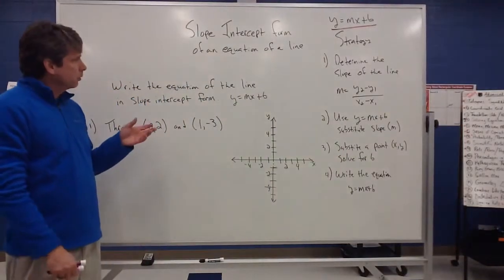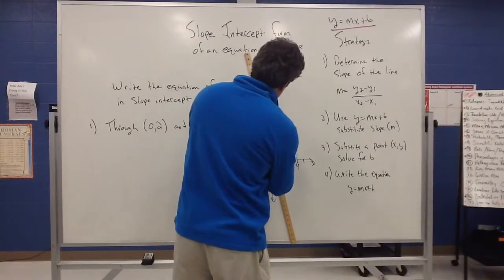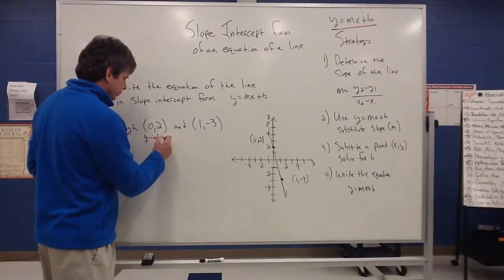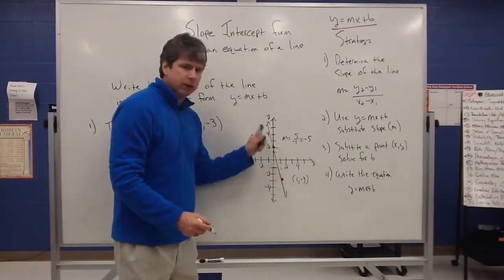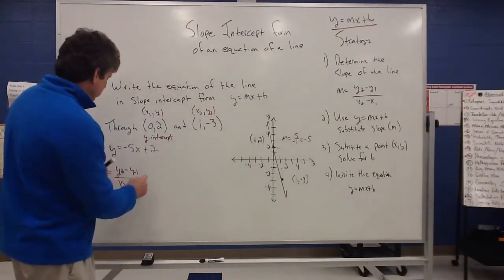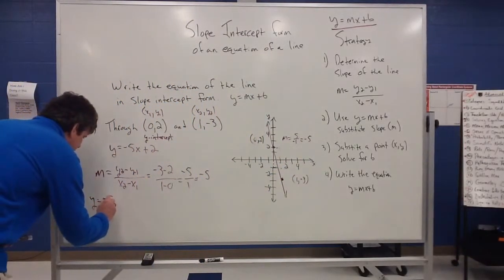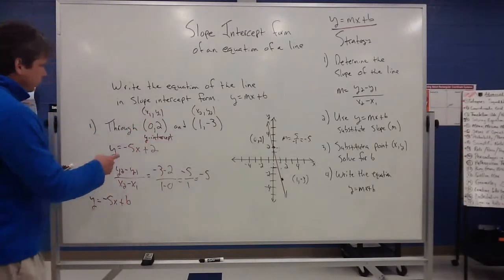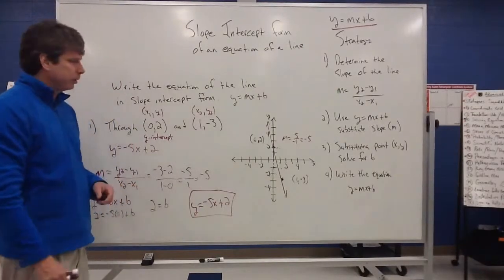22a Write in Slope Intercept Form